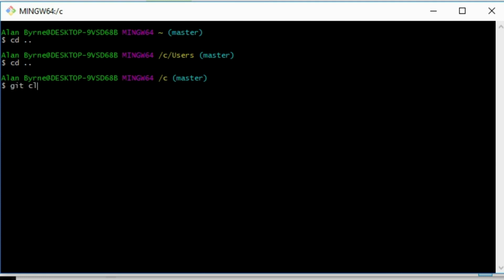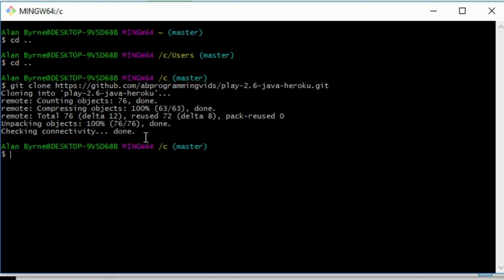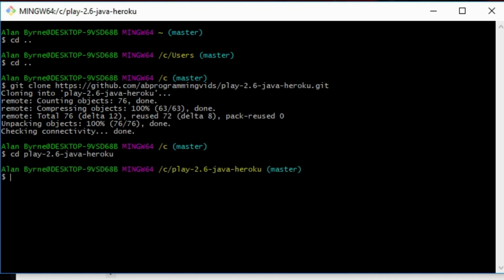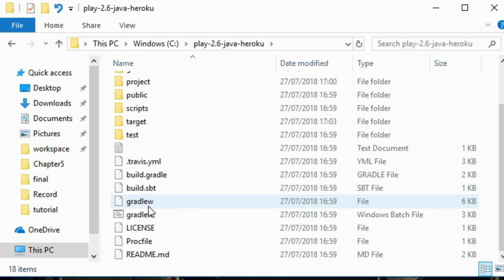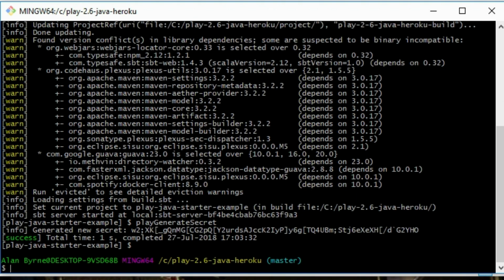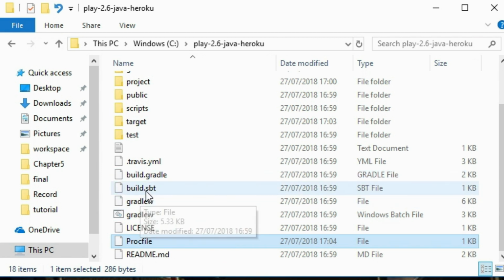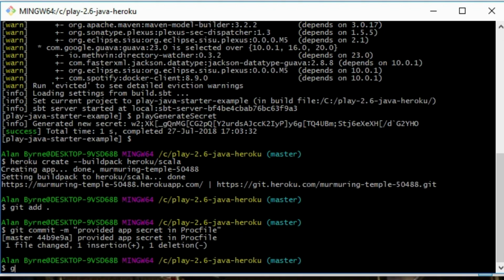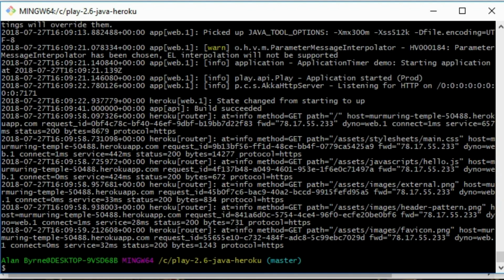Play Framework (Java) Deploy to Heroku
Play 2.6.

1) Ensure the Scala Build Tool (sbt), Git and Heroku Command Line Interface (CLI) are installed.

2) Open the command line, ensure you are in a directory with no spaces in the path name e.g. "C:\" not "C:\FirstName LastName"

This repository is a copy of the play-java-starter-example on the play
I adjusted the application.conf file to allow hosting from ".herokuapp.com" and all of it's subdomains.
I also included a Procfile (Heroku needs this for prod deployment)

4) cd play-2.6-java-heroku

5) sbt

6) playGenerateSecret

7) exit the scala console (windows press Ctrl + C)

8) Open the Procfile, replace INSERT_SECRET_HERE with the generated secret. - case sensitive

9) Save changes.

10) heroku login

11) heroku create --buildpack heroku/scala

12) git add .

13) git commit -m "provided application secret in Procfile"

14) git push heroku master

15) heroku open